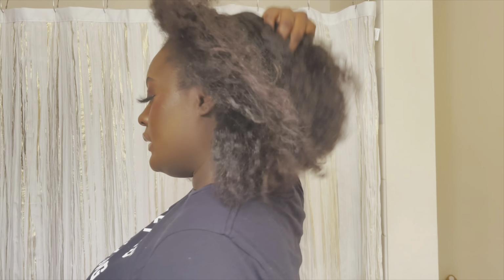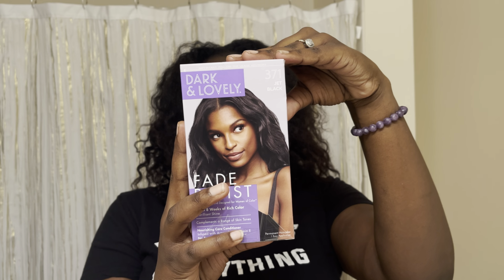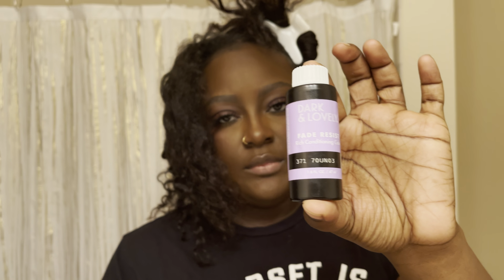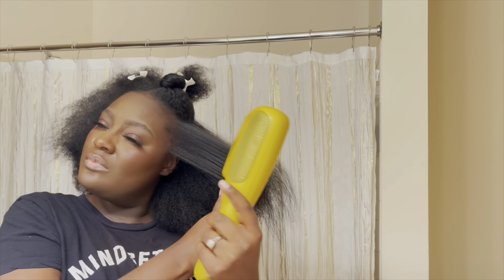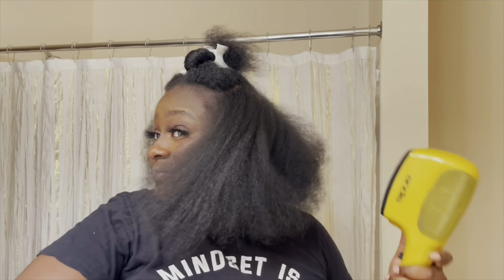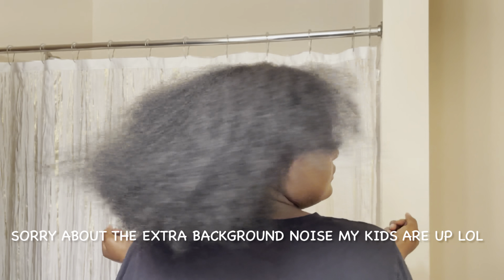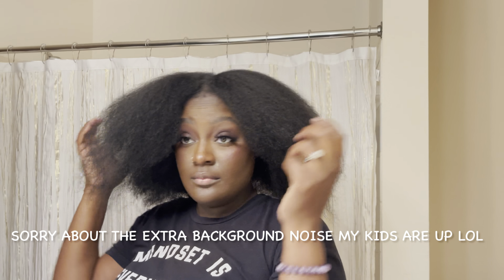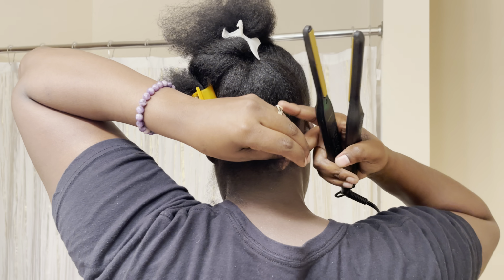Natural Hair Silk Press!! || Hair dye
🌸 Follow Me🌸

Unice hair company
Click the link to receive your own special promotion link!